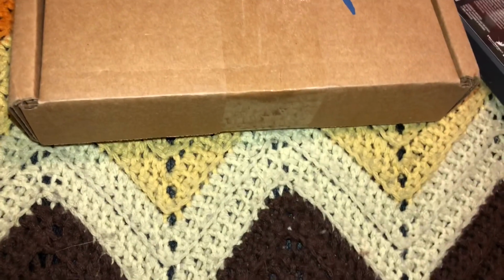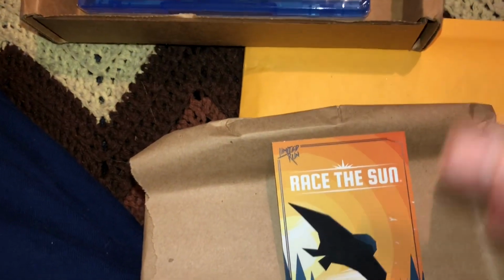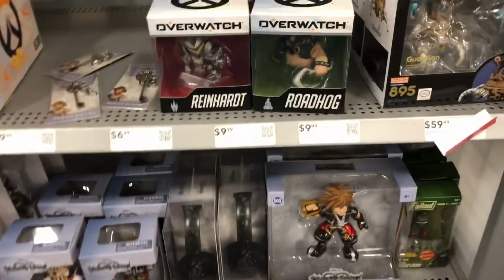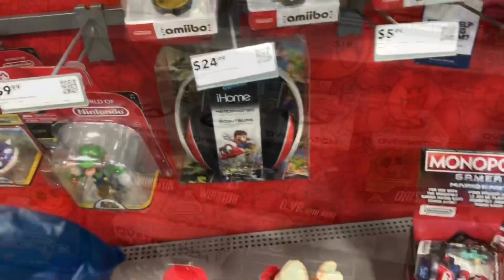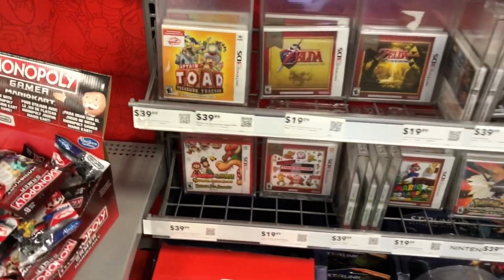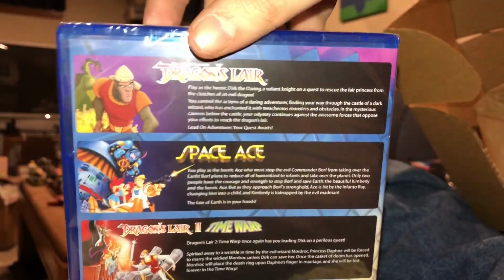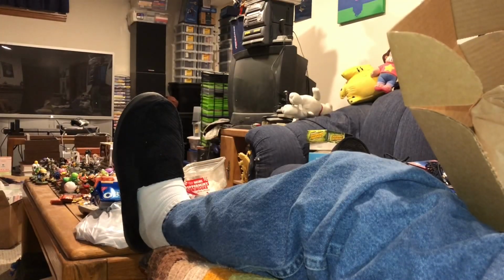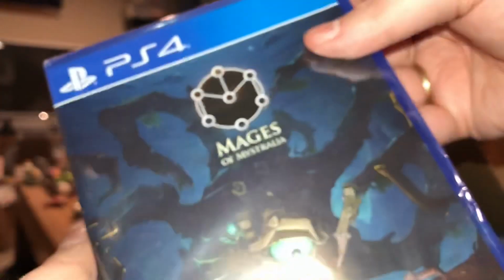Retro Hunting Adventures! Super Meat Boy Goes Over the Hedge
This is your "jack of all trades" episode of the Retro Hunting Adventures! I add a couple of letters from A-Z that I was missing in my Nintendo DS collection (specifically "J" and "O"), I go hunting for Amiibos at Best Buy (tons of Marth as usual), and I open up a new package from Limited Run Games... plus a MEATY bonus! Thanks and happy hunting!